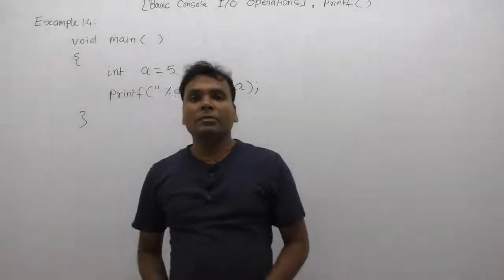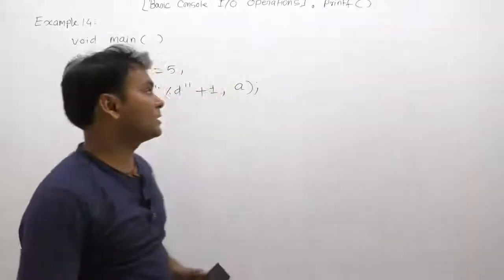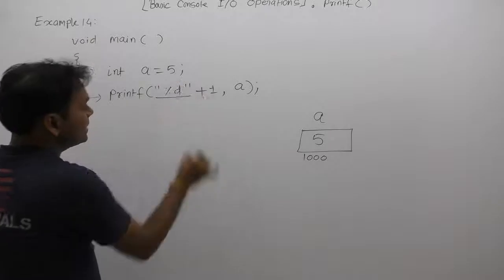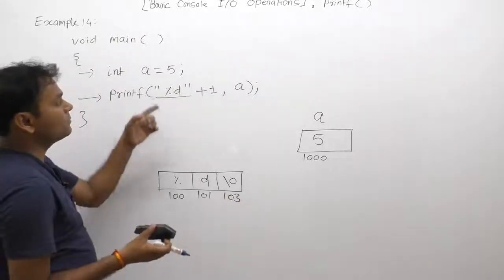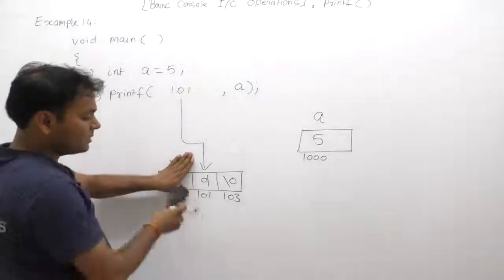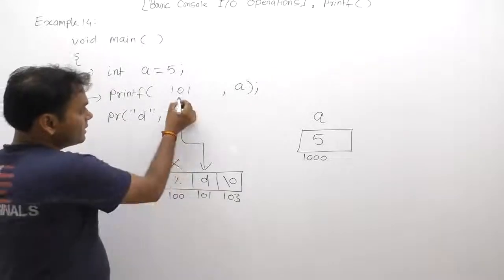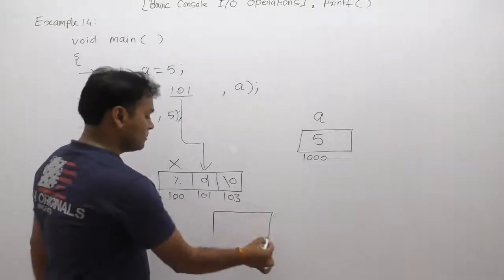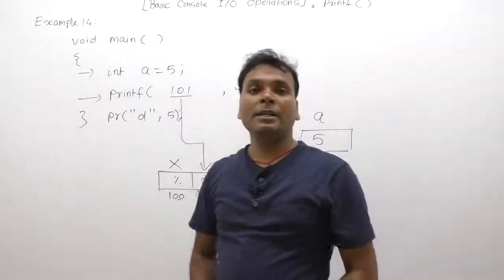Examples of printf function in C-Part255 | C Language by Java Professional